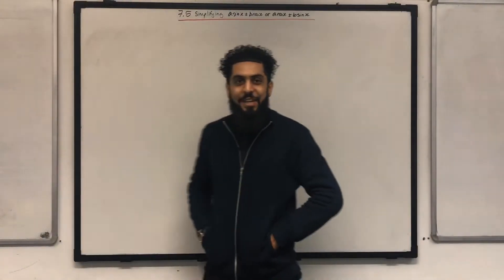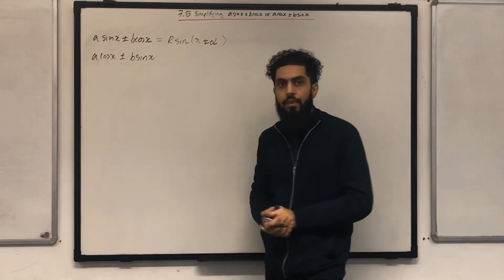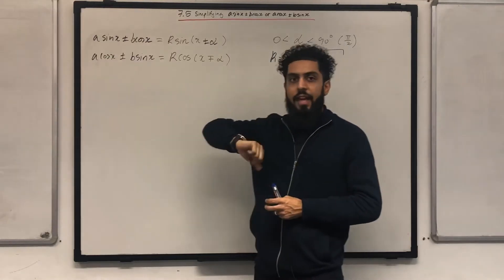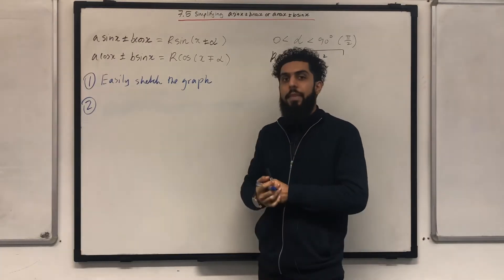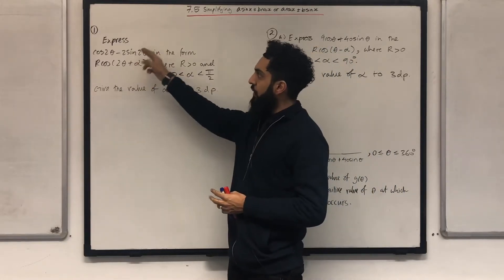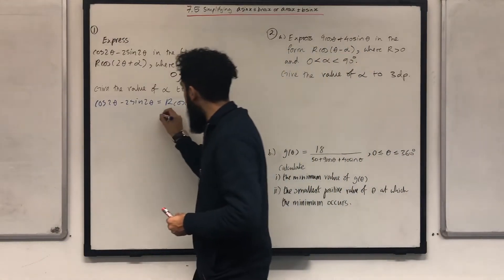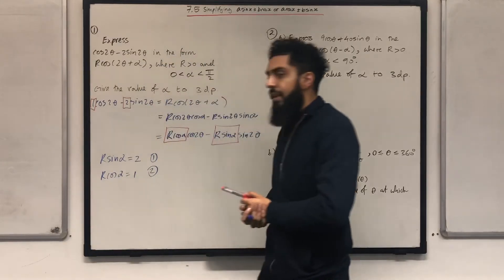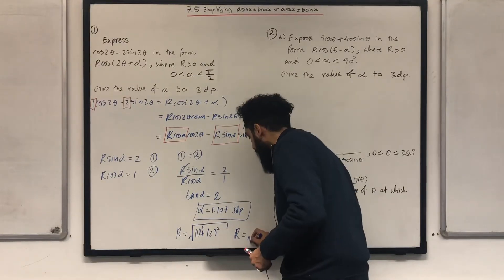Edexcel A level Maths: 7.5 (Part 2) Equivalent forms of Trigonometric Functions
This video is about rewriting a sum/difference of a sin and cos in its equivalent form. The audience will be exposed to a step by step method of writing an equivalent form and using it to solve trigonometric equations and problems involving max/min.